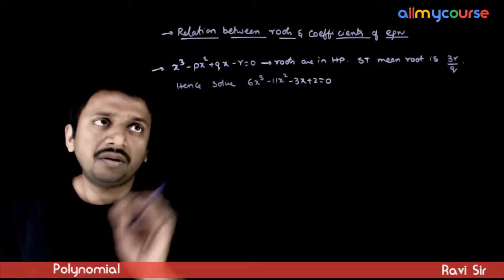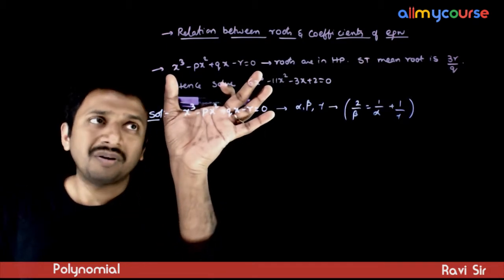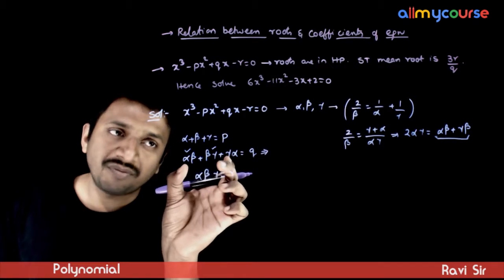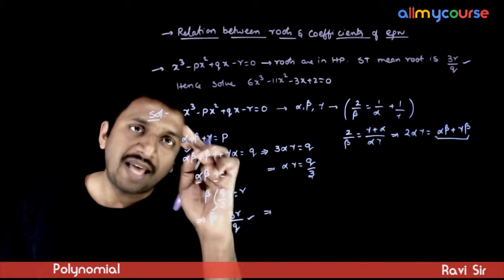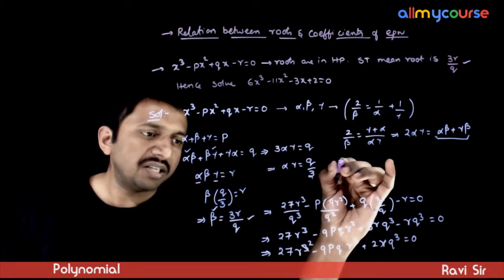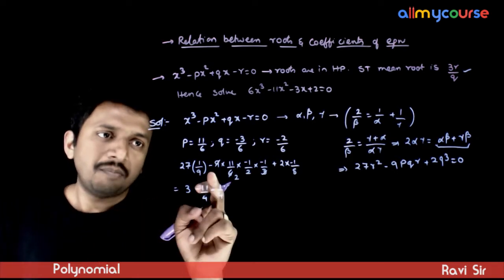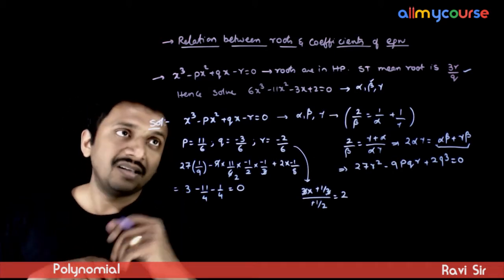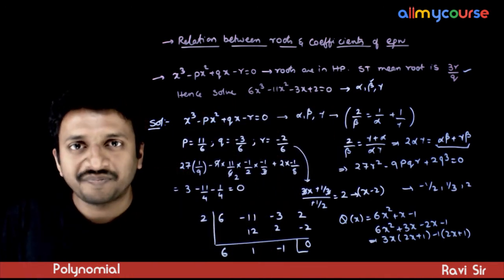13 Relation between roots and coefficients of equation Examples 3